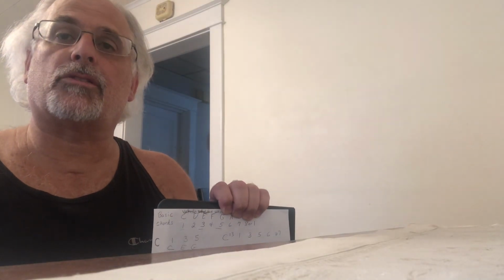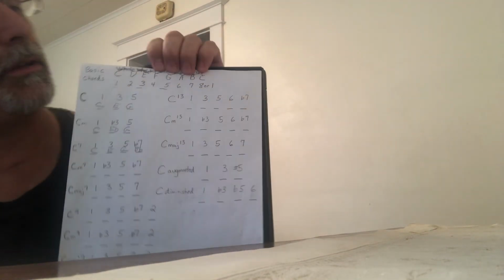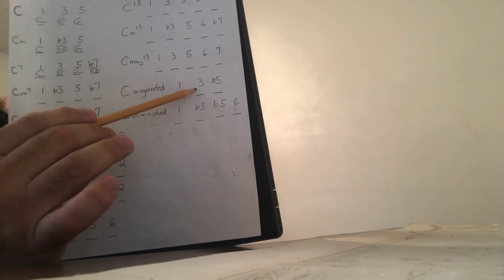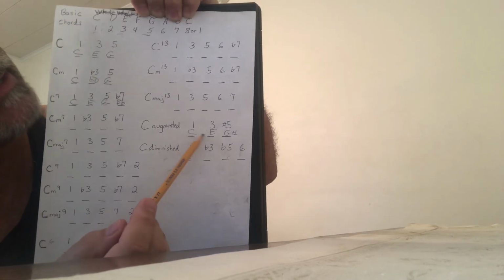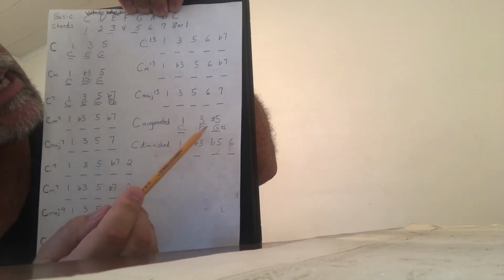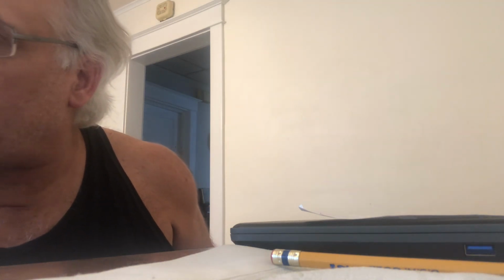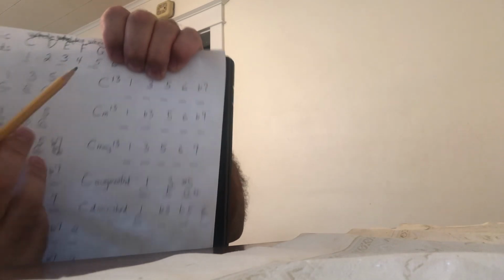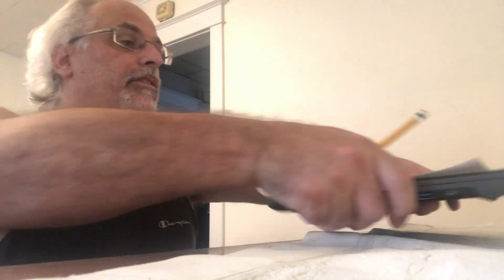Music Theory on the C diminished & C augmented chords